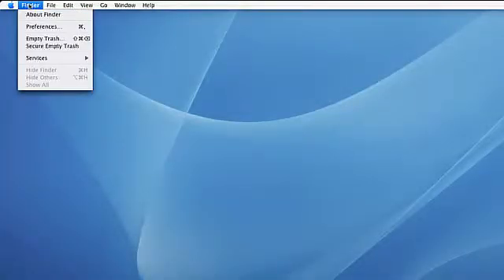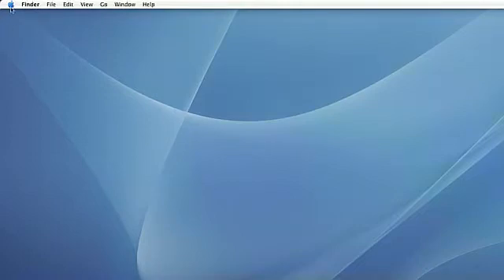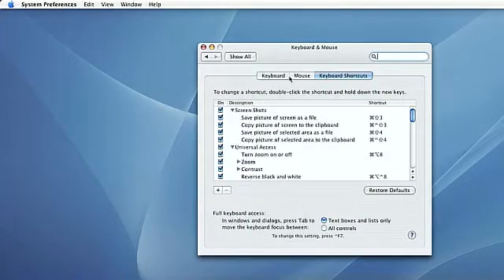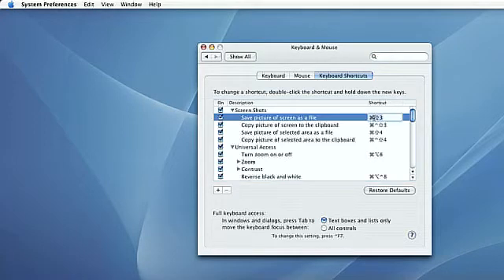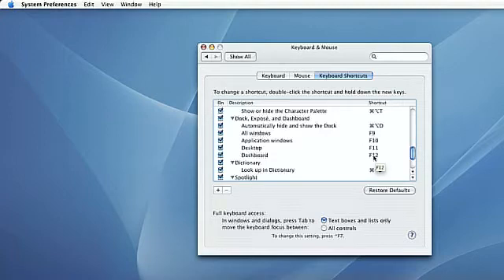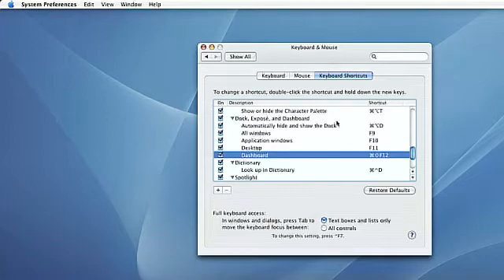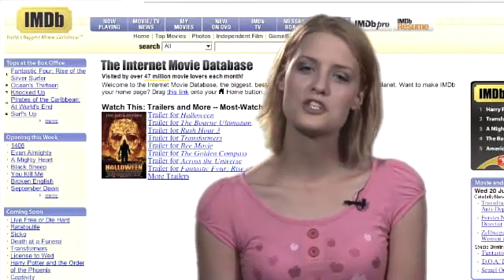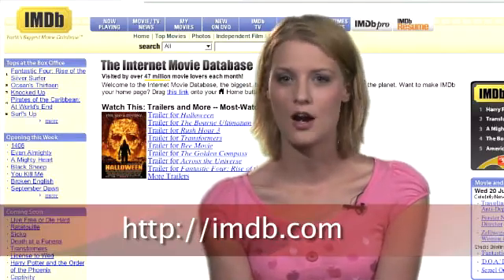MacMost Podcast 06/20/07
MacMost Episode 11

MacMost News: No Personal Shopping, iPhone improvments.

Tip: Renaming Color Labels

Tutorial: Changing Keyboard Shortcut Assignments

Must Bookmark: Internet Movie Database